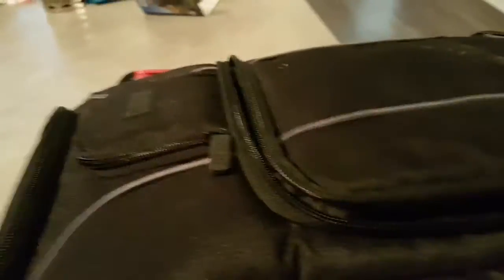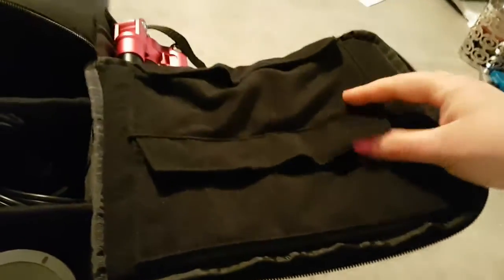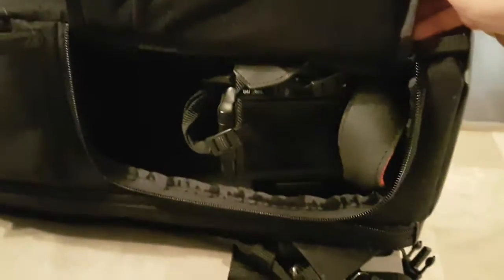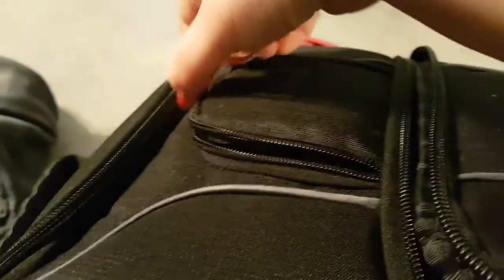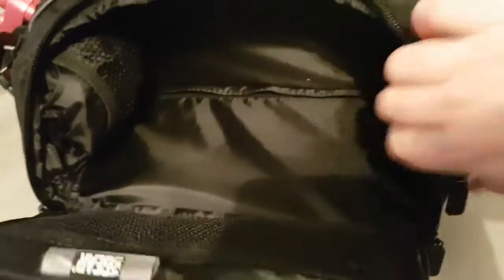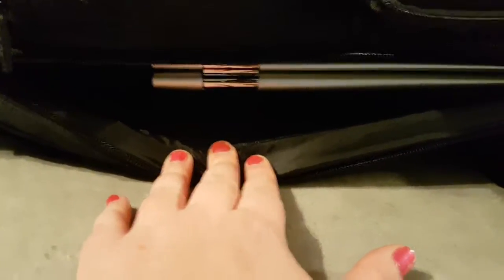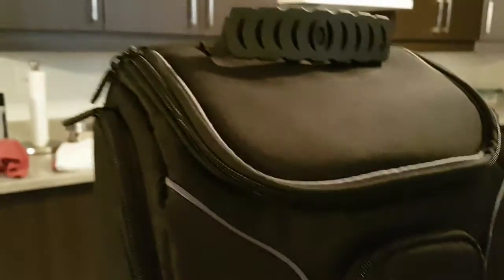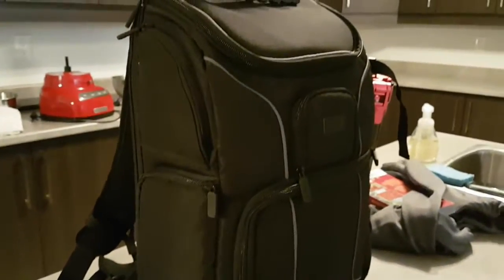Trail Addict Gear Review - USA Gear Accessory Power S17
S17 camera and laptop bag overview.  Great for carrying all of your camera gear on your next hike!

Holds DSLR camera, lenses and accessories
15.6" laptop compartment
Storage area at top
Tripod storage on side
Side camera access panel